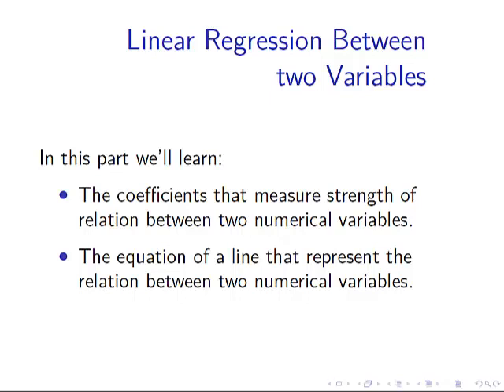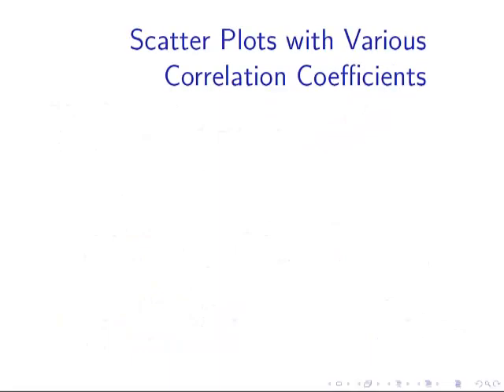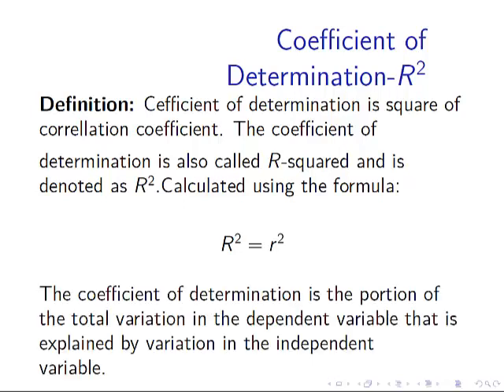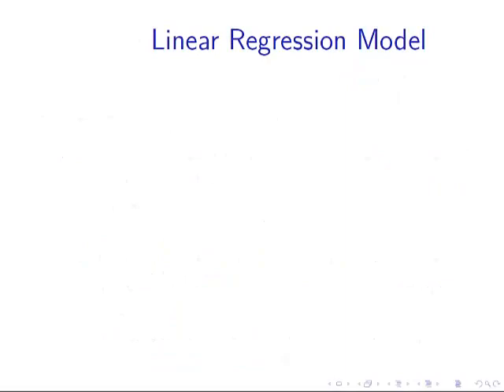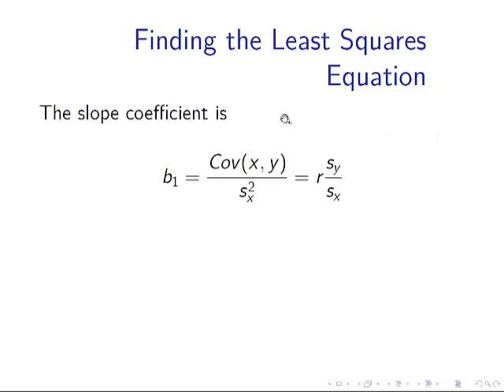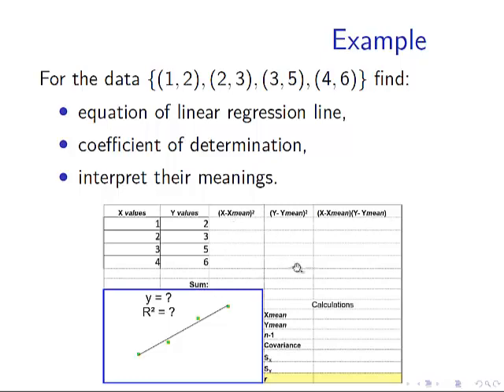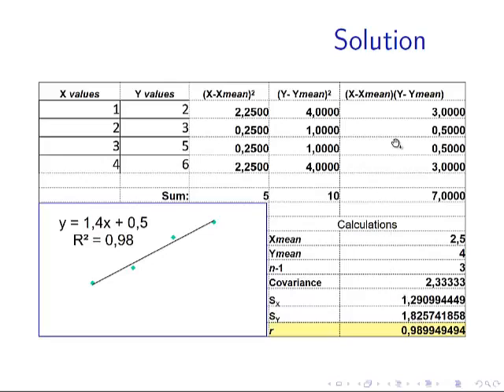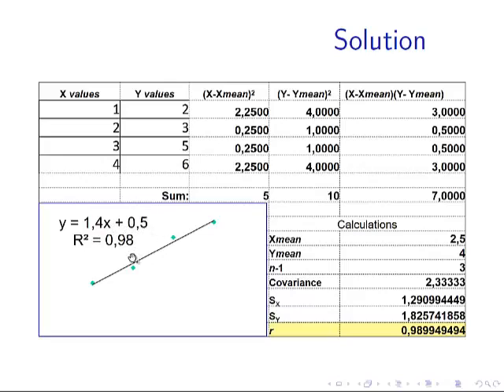Lecture 5 Regression Line